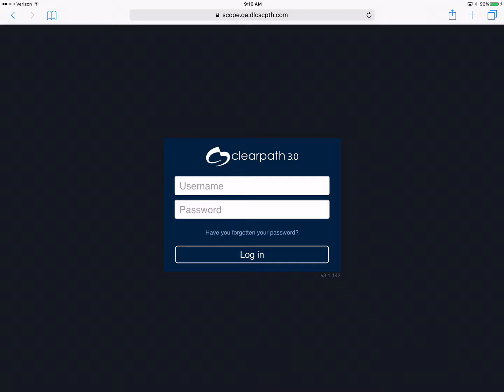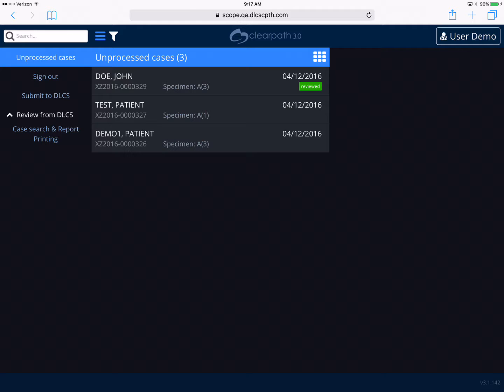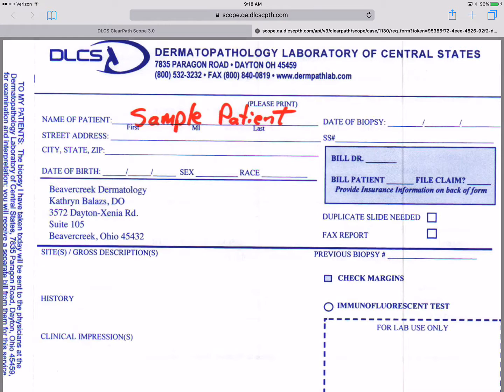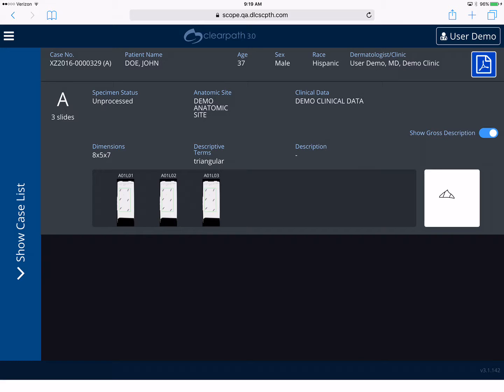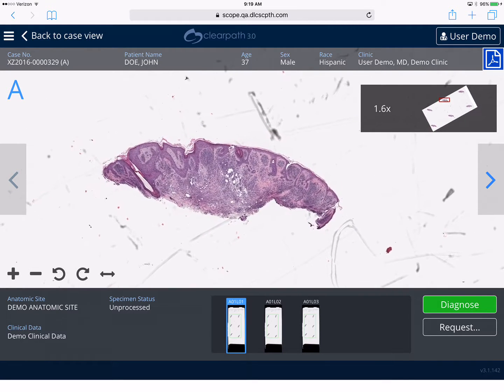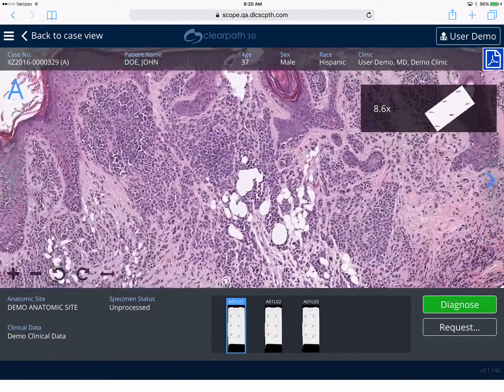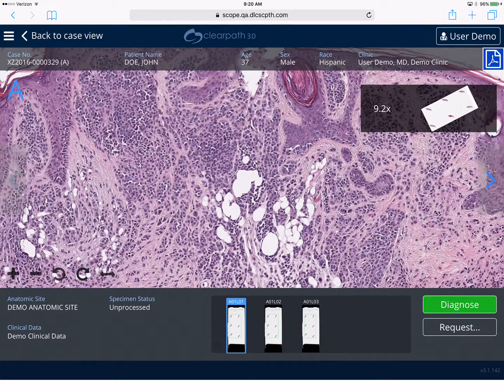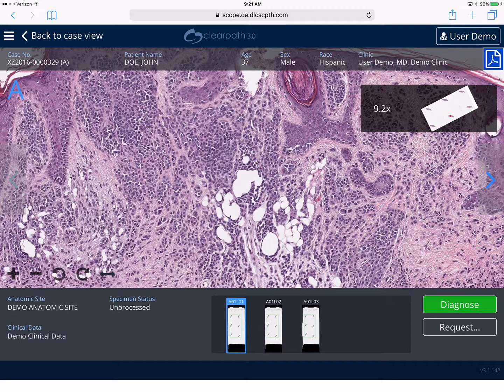Slide Navigation, iPad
How to navigate a digital image using Clearpath 3.0, 4/19/16